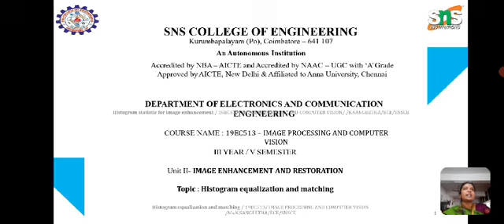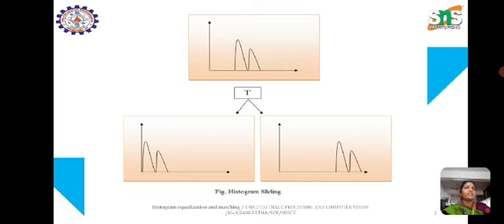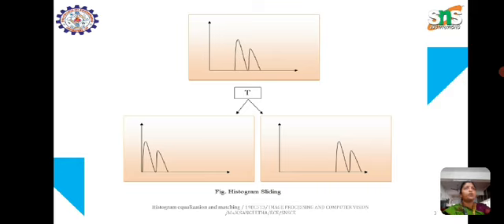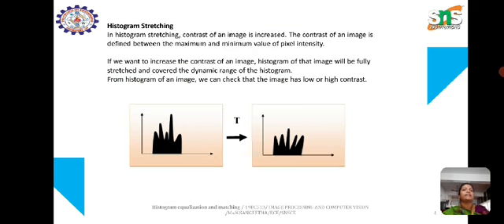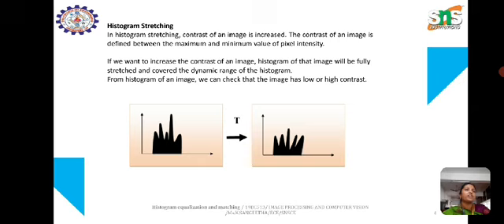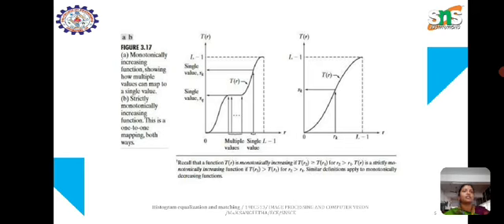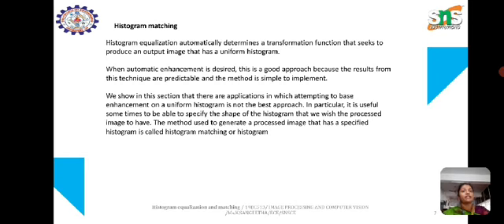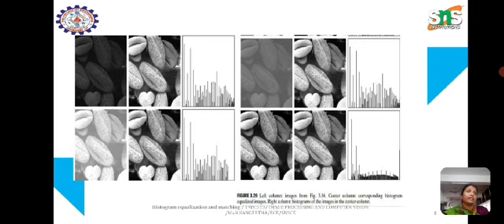Histogram Equalization | K.Sangeetha | SNS Institutions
Histogram equalization is the process of uniformly distributing the image histogram over the entire intensity axis.